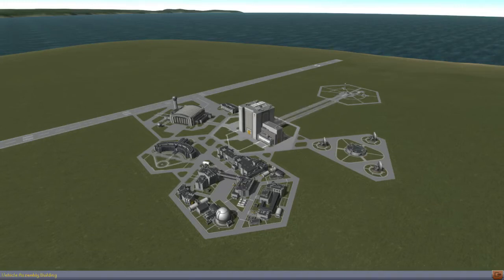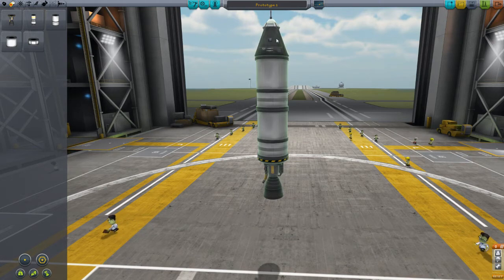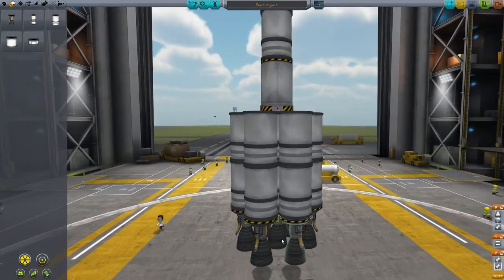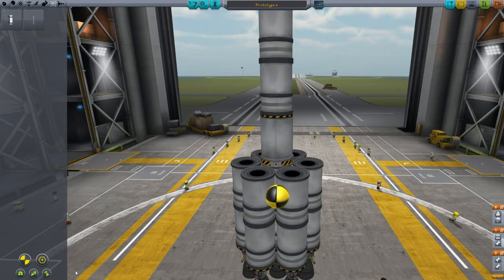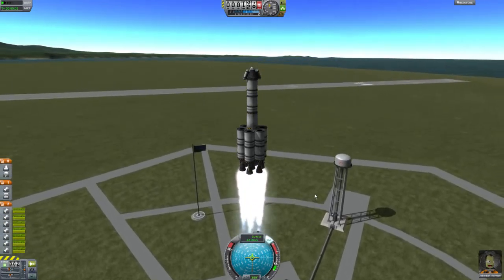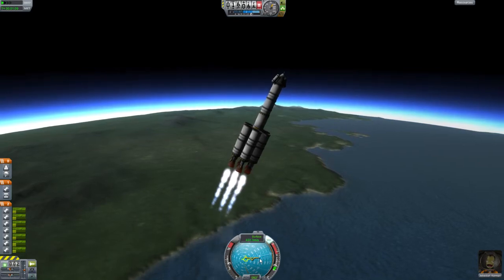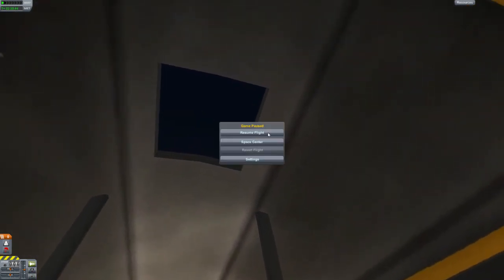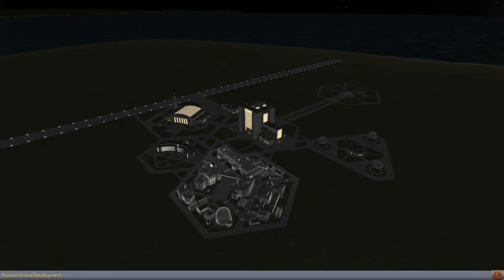Kerbal Space Program Career Mode Tutorial - Mission 2 Orbit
This is a tutorial for the second mission in career mode in Kerbal Space Program. This time we take a space capsual into high orbit and gather samples of a Goo container.
Start Procedure:
1. Check Staging, engine only at first stage.
2. Press T to activate SAS
3. Press left-shift to push throttle to max
4. Press SPACE to launch stage 1.